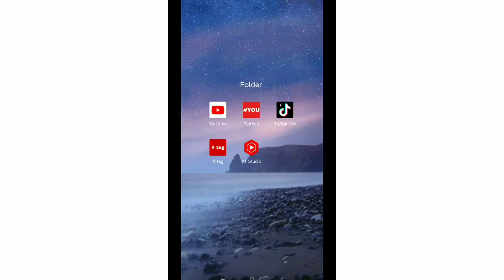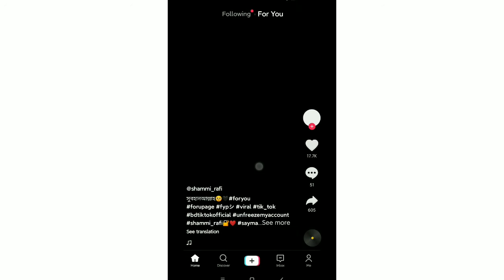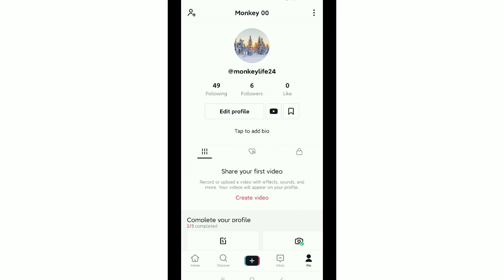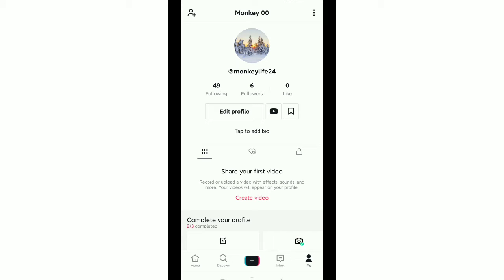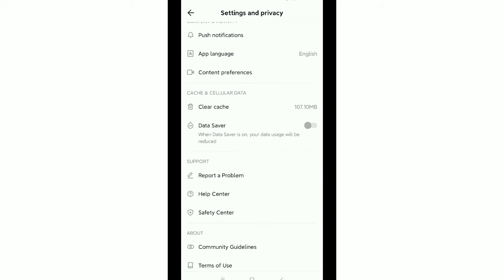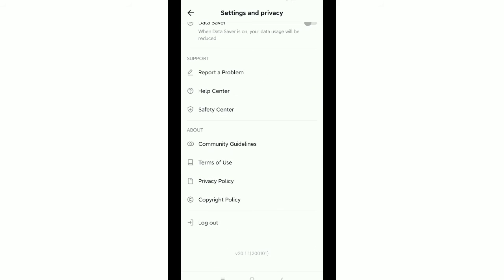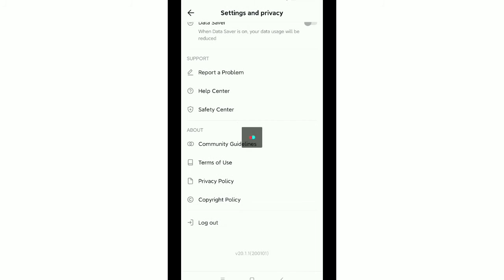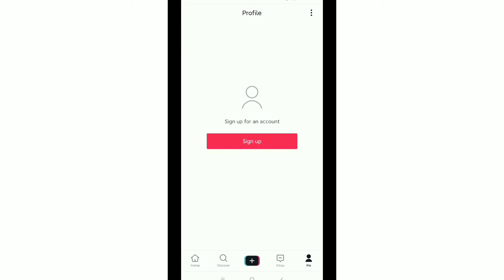How To Logout From TikTok.